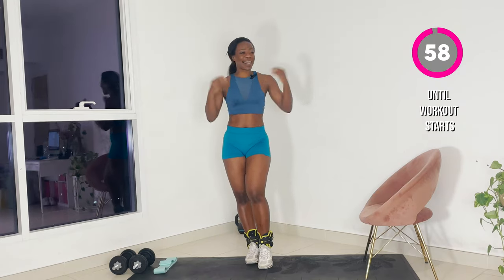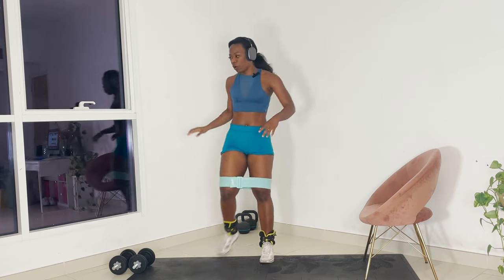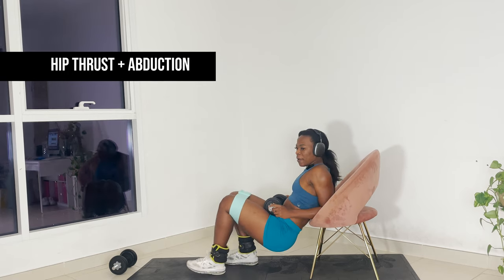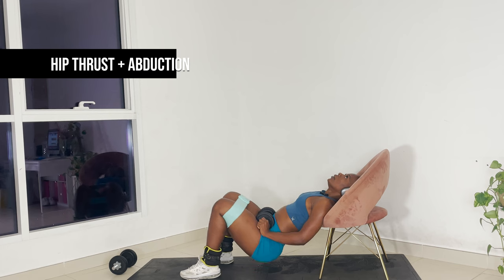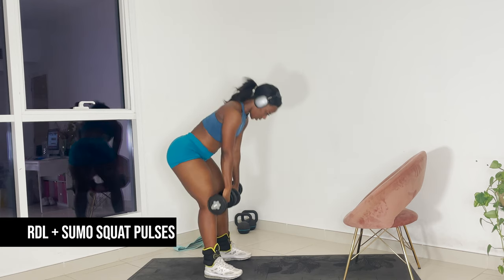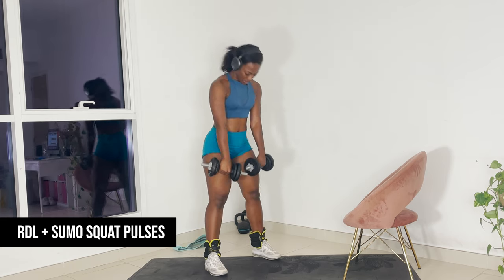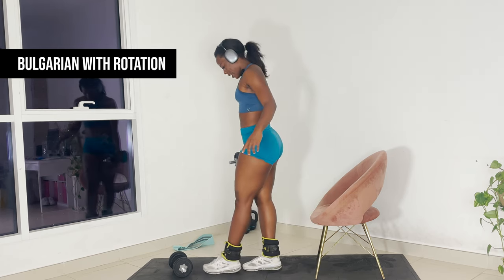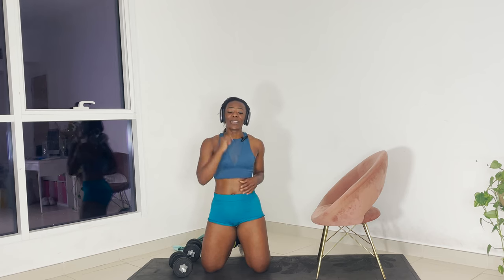🔥 The Best BOOTY growing workout to Do at Home for Extreme Butt Lift // Day 3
Looking to enhance your curves and grow your booty? This GLUTE booty-building workout is the perfect solution! I will guide you through a series of effective exercises designed to target your glutes and give you the results you crave. Whether you're a beginner or an experienced fitness enthusiast, these easy-to-follow routines will help you achieve your goals and feel confident working out.  So what are you waiting for? Grab a chair, some dumbells and a booty band let's work.

The Workout

Activation
20 Banded Squat Walks
10 Side Leg Raise (Each Side)
10 Glute Raise
10 Abductions

Main Workout
Superset 1
15 HipThrust
20 Banded Abductions
Complete 3 sets

Superset 2
15 RDL
15 Sumo Squat Pulses
Complete 3 sets

Finisher
10 Bulgarian Spilt Squats with Rotation (R,L)
Complete 3 sets

Before beginning this or any exercise program, please consult a healthcare provider for appropriate exercise prescription and safety precautions. The exercise instruction and advice presented are in no way intended as a substitute for medical consultation. We disclaim any liability from and in connection with this program. As with any exercise program, if at any point during your workout, you begin to feel faint, dizzy, or have physical discomfort, you should stop immediately and consult a physician. Participants assume all risk of injury, including but not limited to death, personal injury, damage, loss, or expense arising from or in connection with participation in this program.